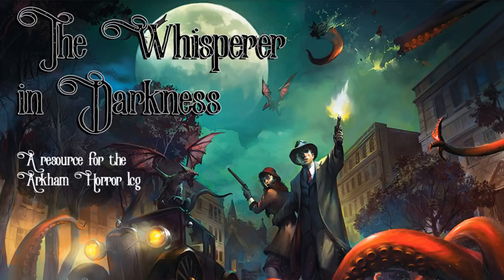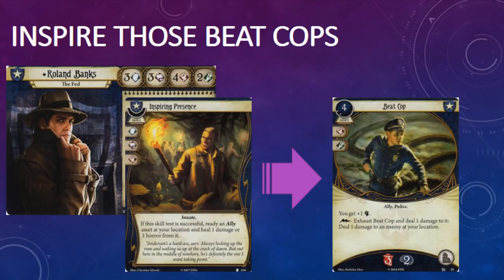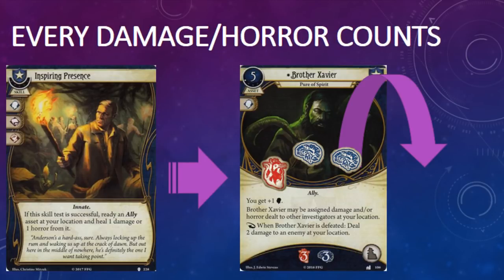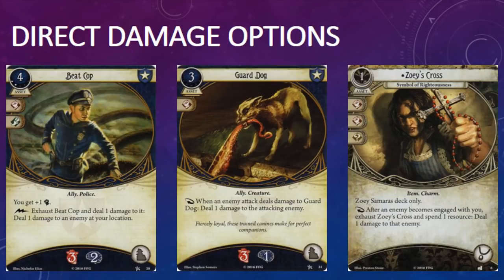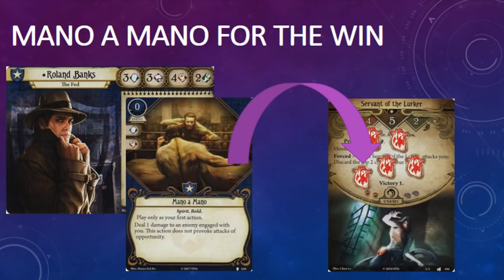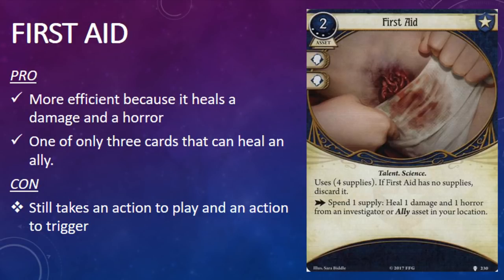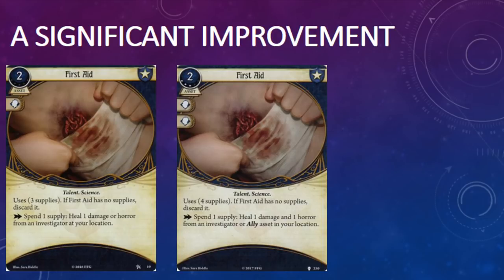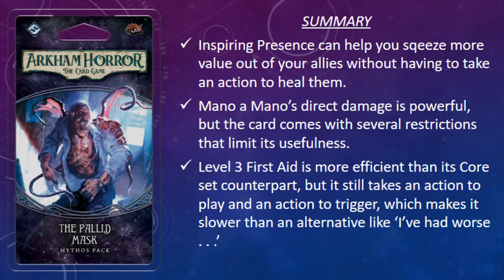Arkham Horror LCG - The Pallid Mask Guardian Card Review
Manfromleng reviews the Guardian cards in The Pallid Mask, the fourth Mythos pack in The Path to Carcosa Cycle for the Arkham Horror LCG, a living card game by Fantasy Flight Games. CC licensed music from the album Lovecraft Memories by Zreen Toyz.